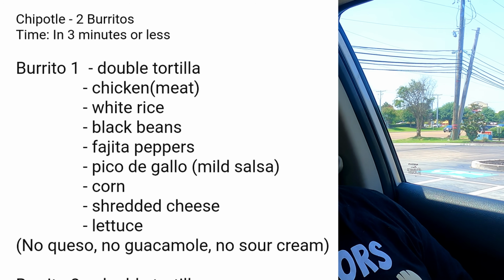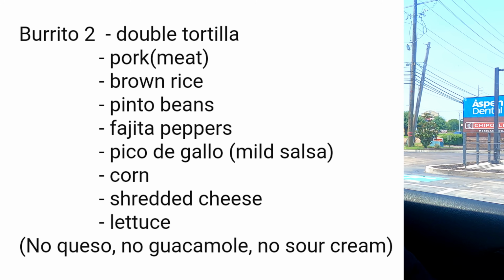Chipotle 2 Double Tortilla Burritos in 3 Minutes Speed Challenge